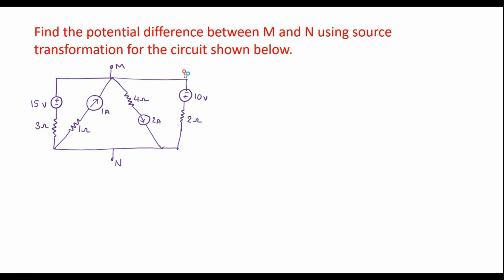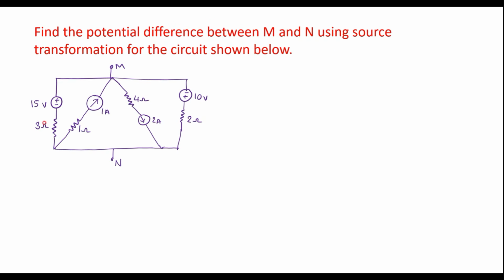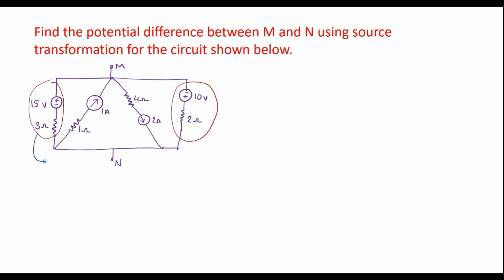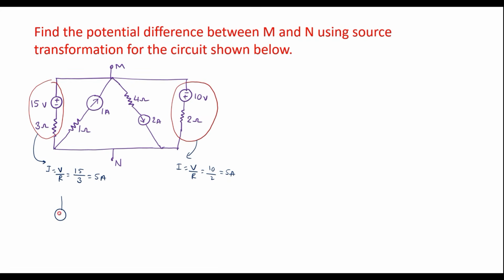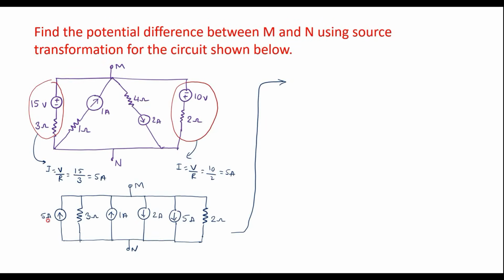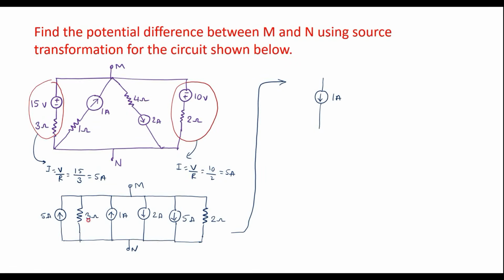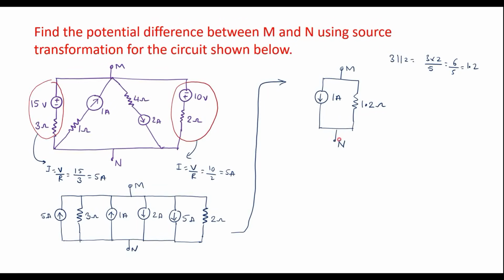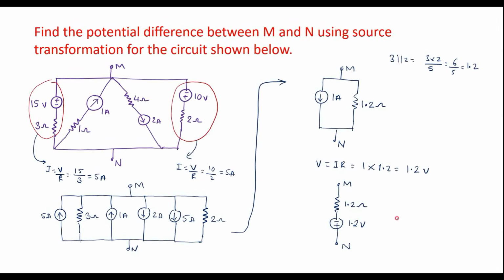Numerical on Source Transformation.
2a- 2021-Jan-Network Theory